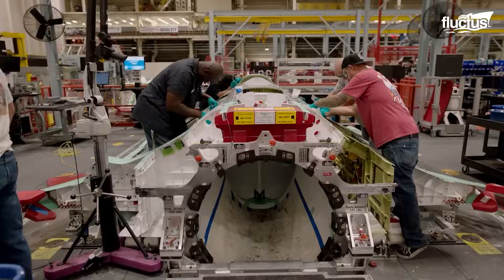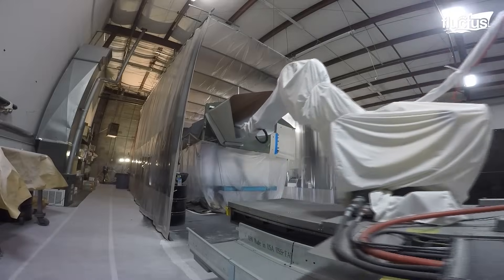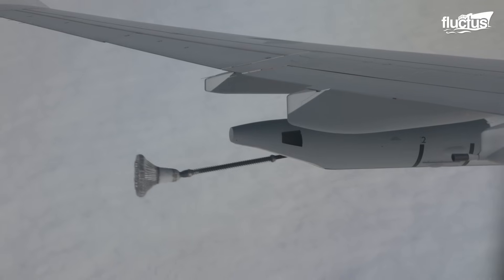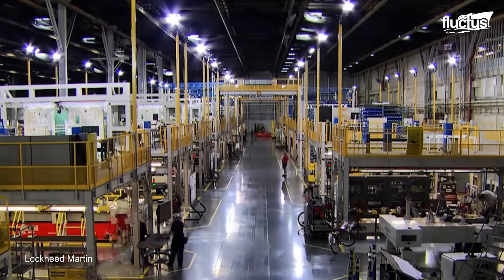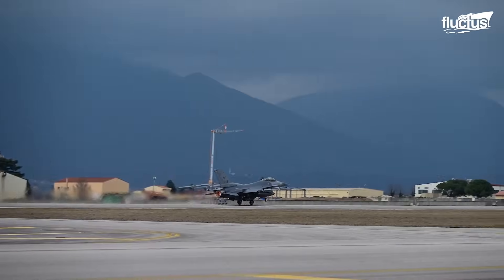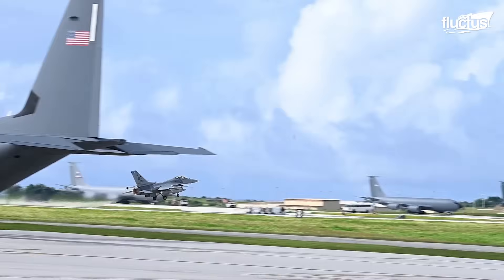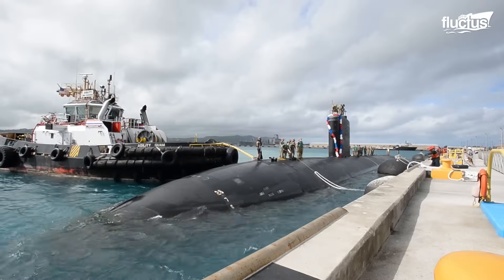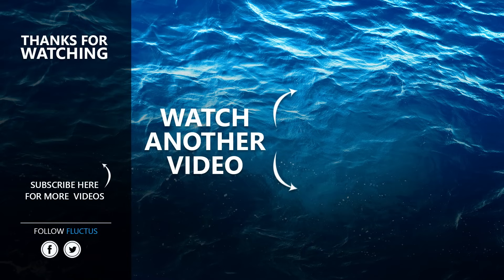How the U.S. Air Force’s Most Feared Stealth Fighter Jet Was Built Inside Restricted Factory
Welcome back to the Fluctus Channel, as we explore the evolution of U.S. stealth power from the F-22 Raptor and F-35 Lightning II to the cutting-edge US nuclear submarine.